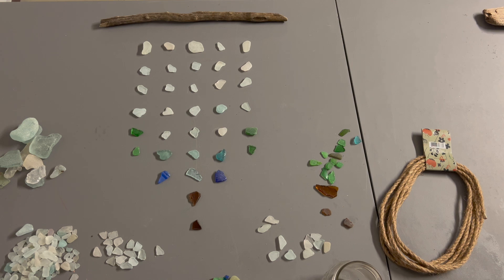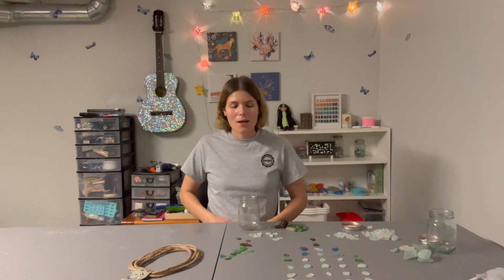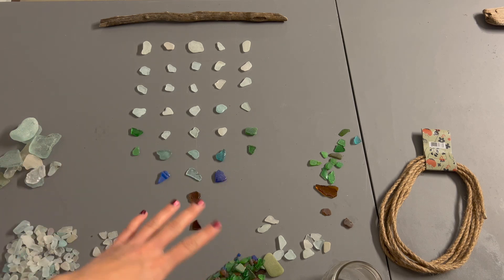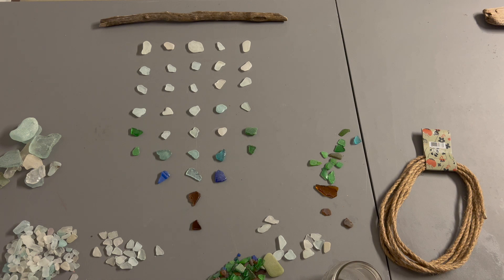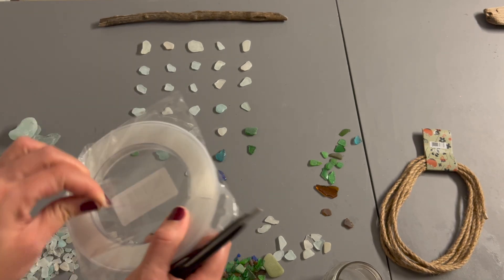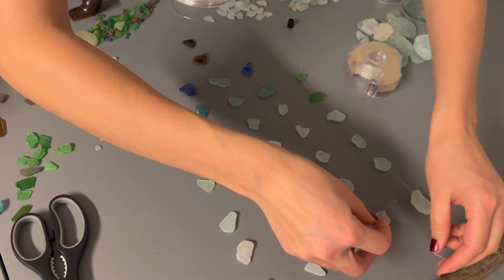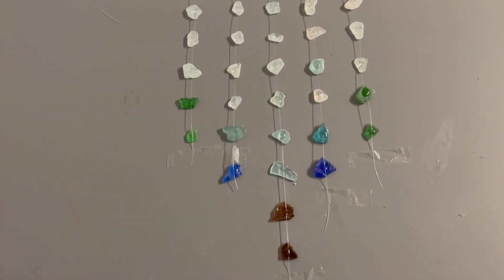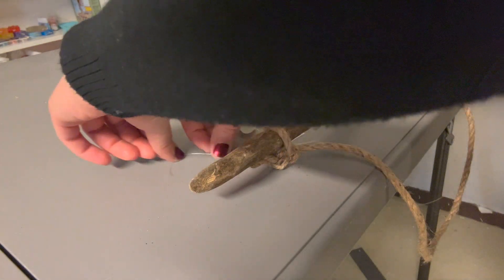DIY beach glass mobile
Hello everyone! Today I made a beach glass hanging mobile. Super easy. All you need is beach glass, a stick, rope, fishing wire, E6000 glue and some tape.

🎵 Track Info:

Title: Night Heat by Tomh.
Genre and Mood: Jazz & Blues + Romantic

 / tomh-x-kirikoukiri-night-heat

 / hatom

 / tomh.wav

 / tomh_music